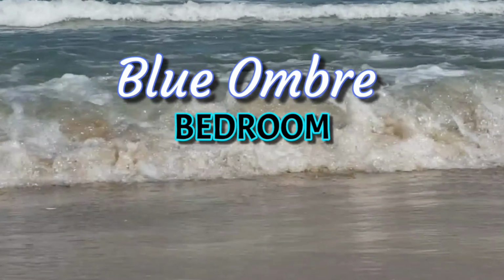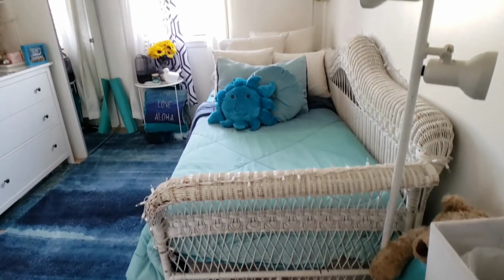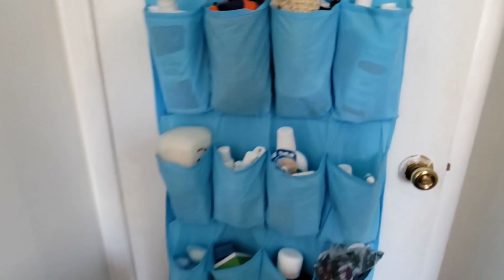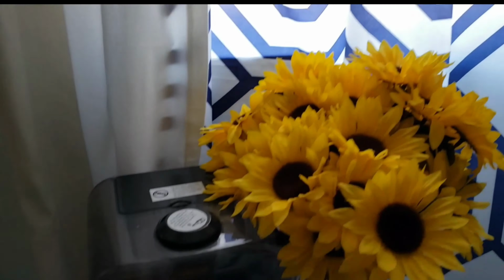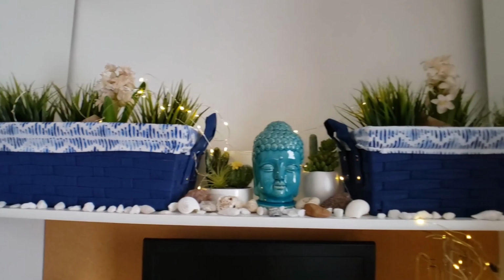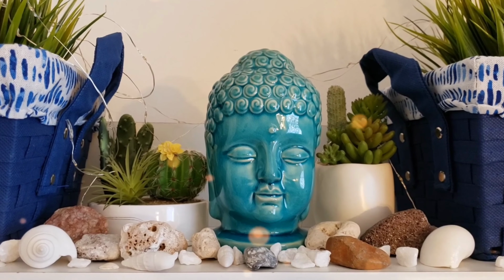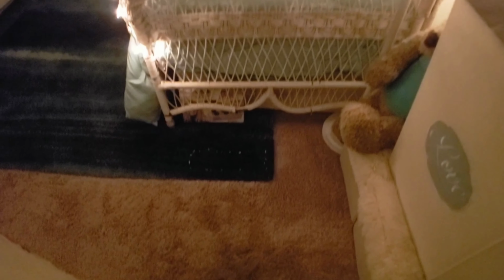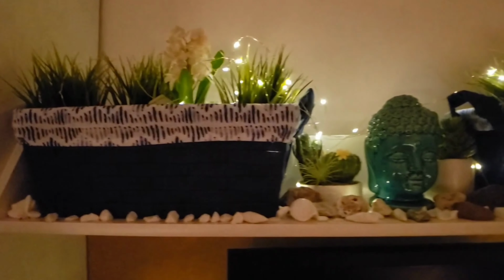Blue Ombre Bedroom | IKEA SÖNDERÖD Rug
I'm Emerald-a creative gem who loves interior design, her natural hair, and sharing helpful content! Here's what I'm up to now.

It's time for another ●♡Room Tour Video♡● ! Here's my current bedroom theme, and yes it's changed since my last tour. This one is called "The Ombre Effect-Daydreamer". I loved this  ocean inspired IKEA rug and was my inspo for all the decor featured !

What's your favorite IKEA Products?

IKEA SÖNDERÖD Rug, high pile, blue5 ' 7 "x7 ' 10 "